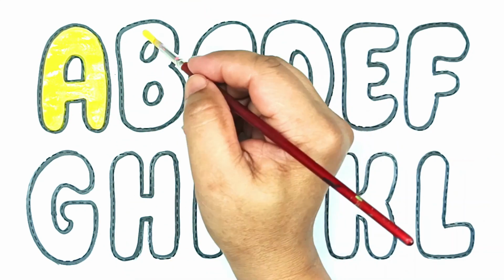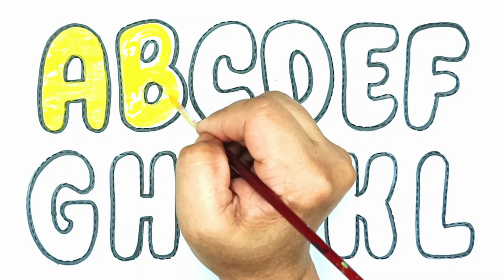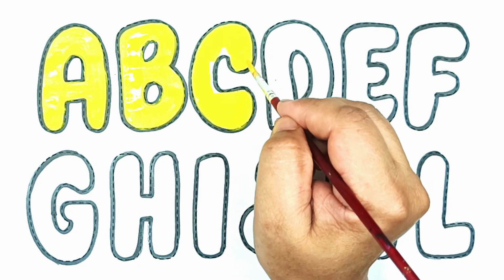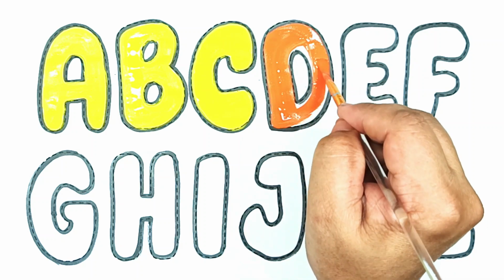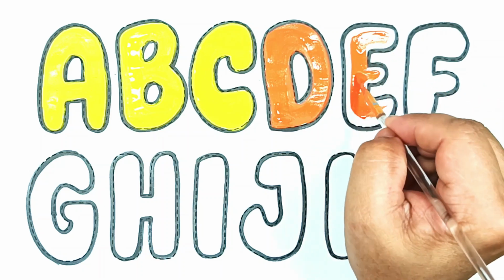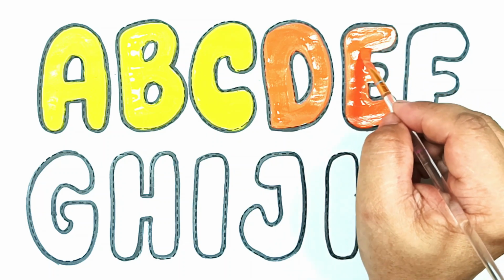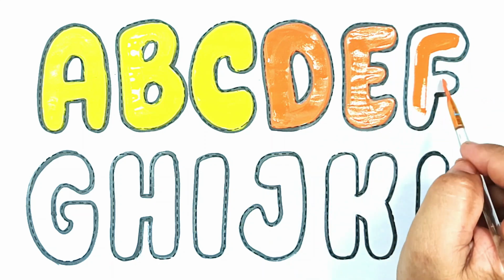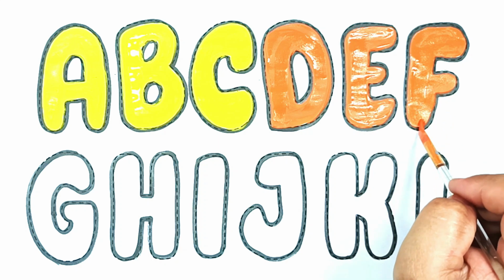Learn to Write Your ABCs! Tracing & Coloring